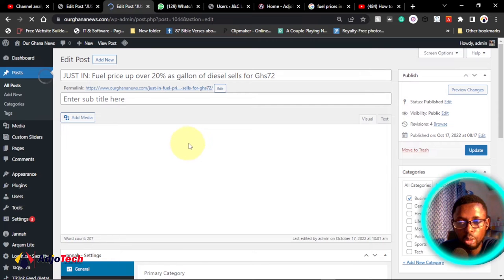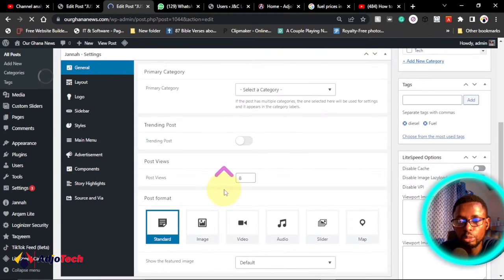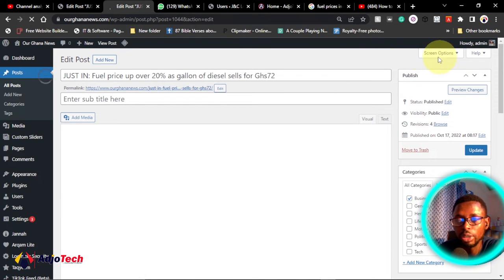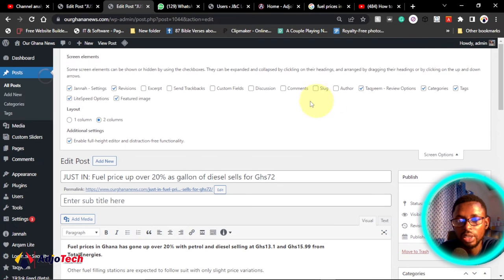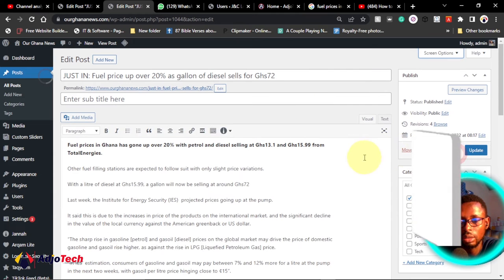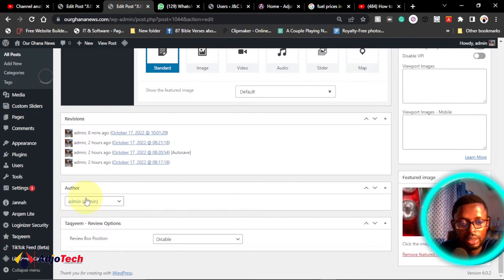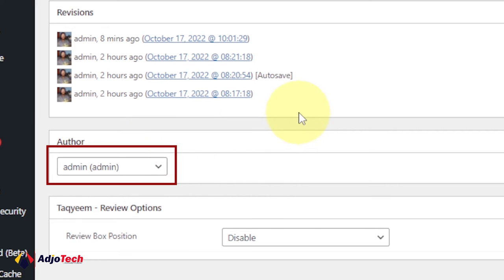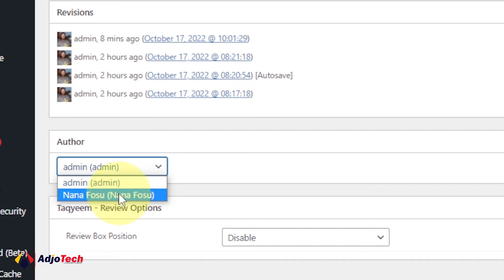How to change author name in WordPress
This video will show you how to change author name in WordPress